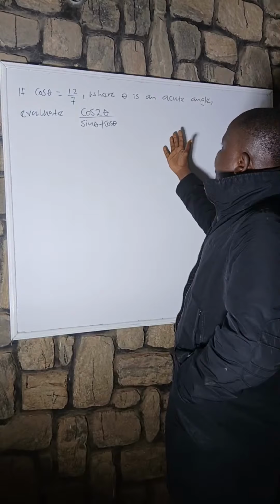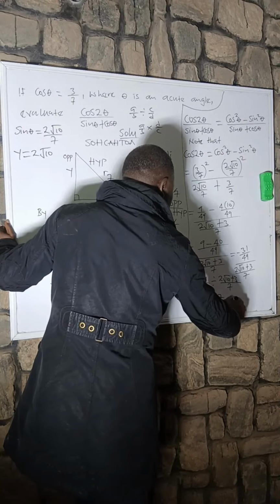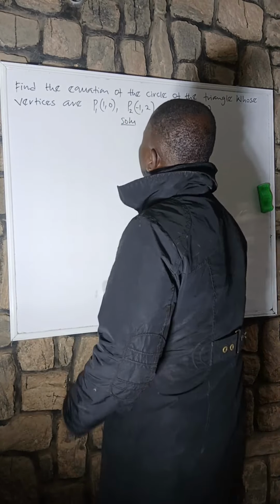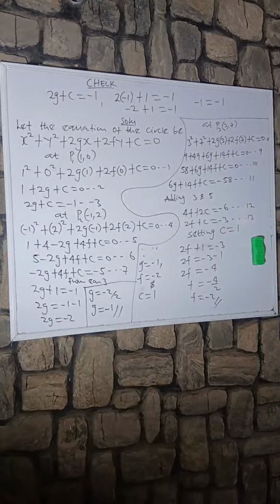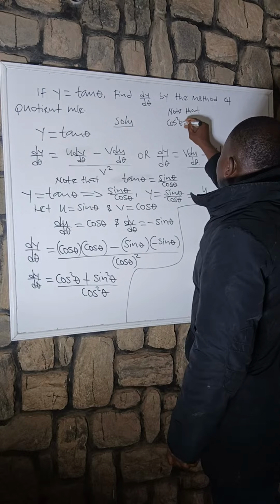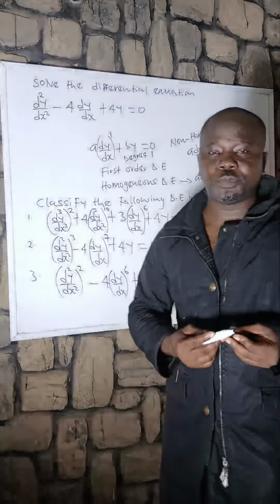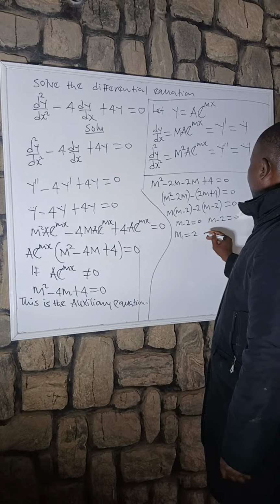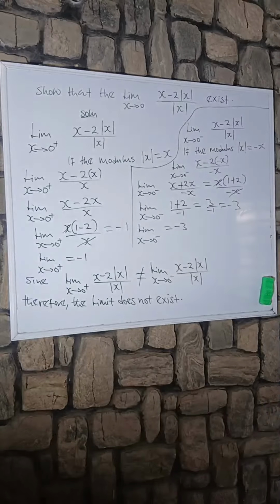Revision on Trig and Analytical Geometry. MTH122/ Calculus MTH211